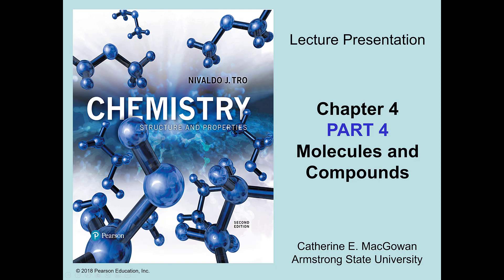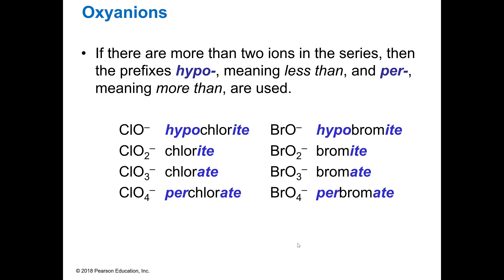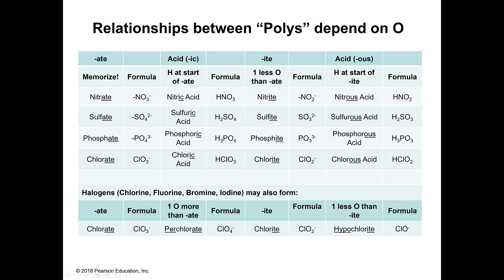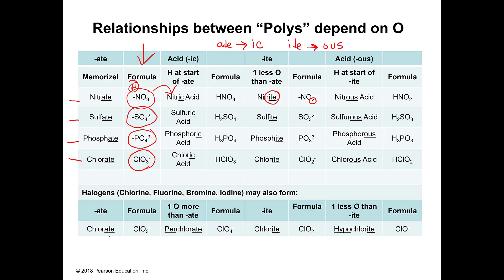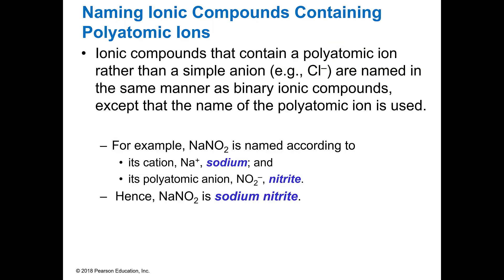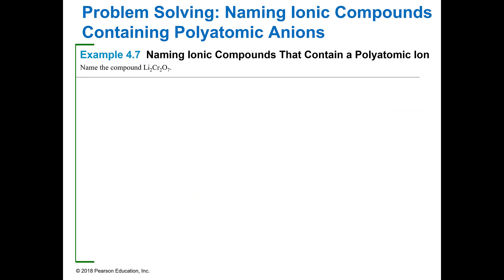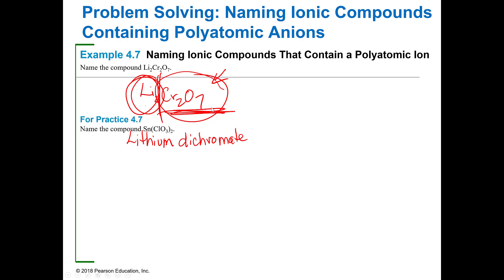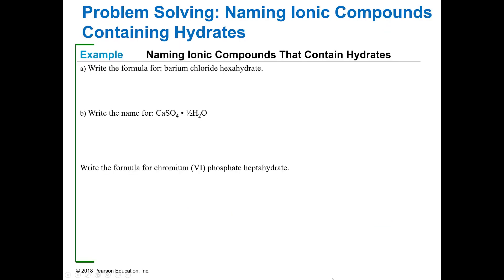2020F CHM 111 Ch 4 Part 4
ULO#3.1 Write names from formulas and formulas from names of ionic compounds. (CLO#3) - Polyatomics and Hydrates